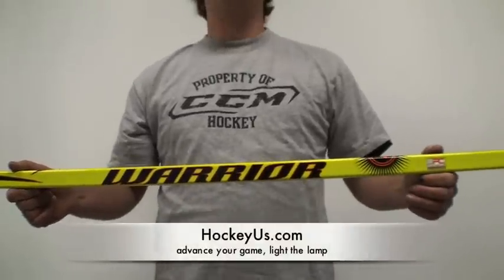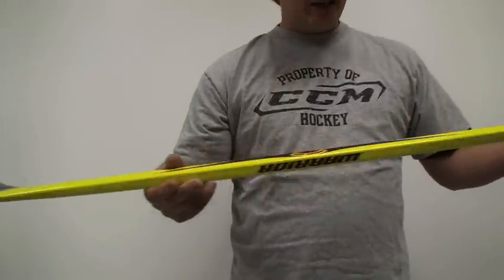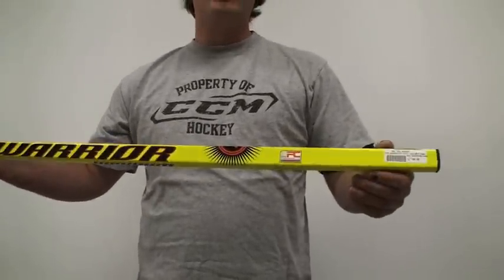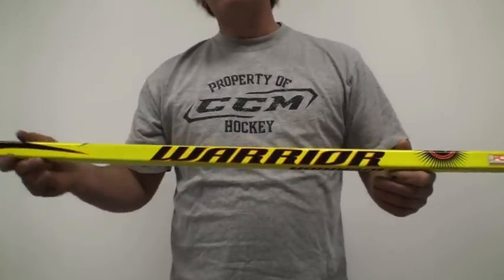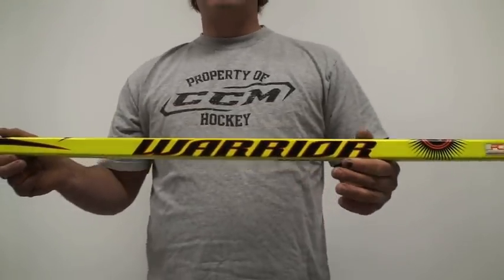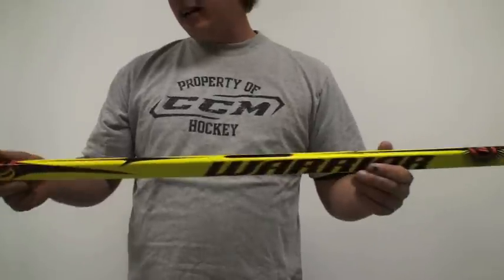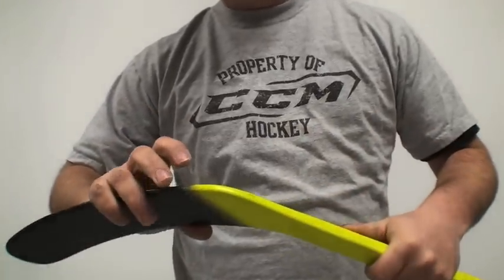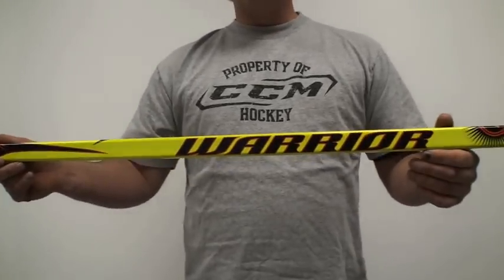Warrior Mac Daddy Hockey Stick Review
Video review of Warrior Mac Daddy Stick